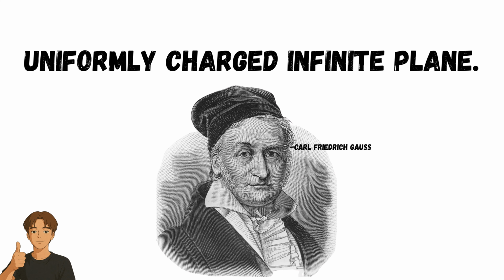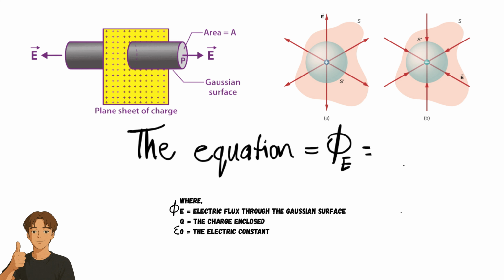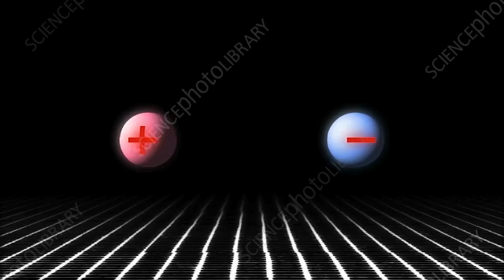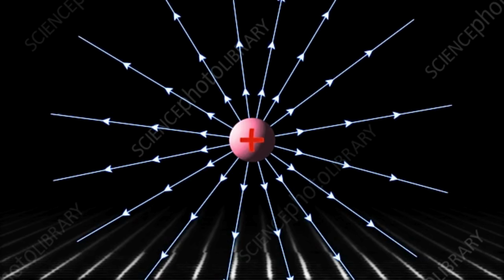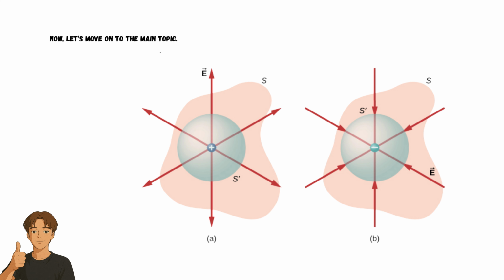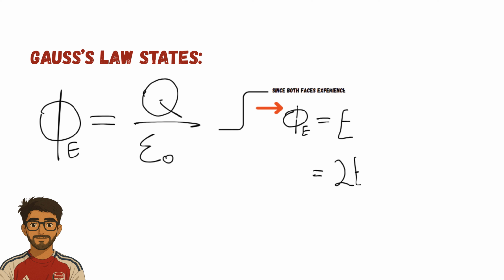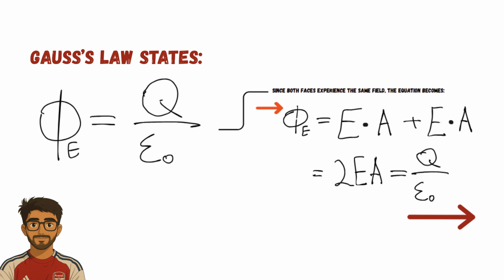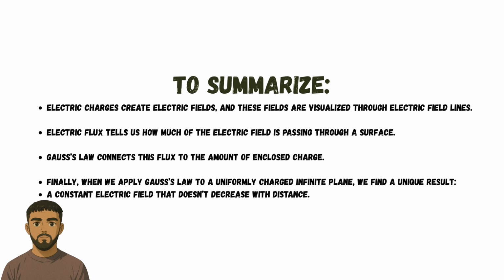🎬 Video Presentation group 3 Uniformly Charged Infinite Plane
🎬 Video Presentation by Group 3 on Uniformly Charged Infinite Plane